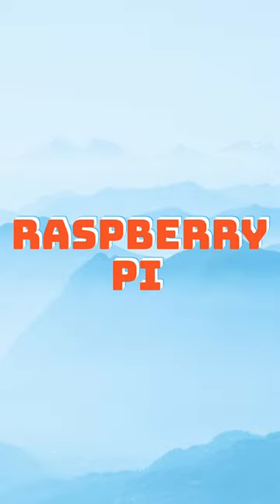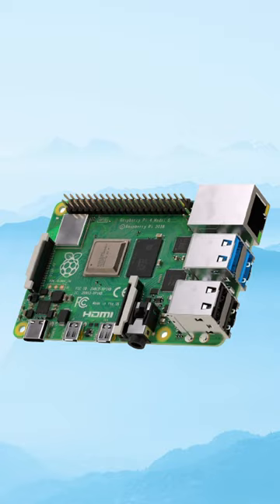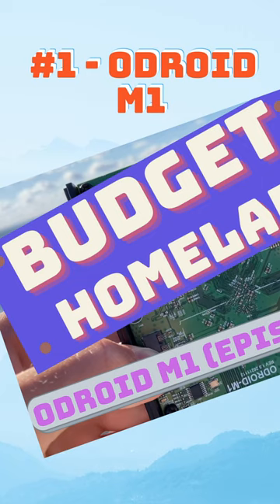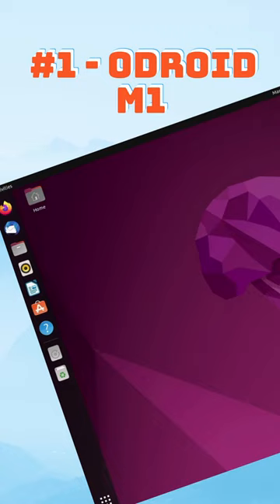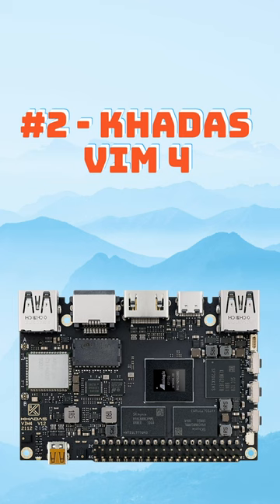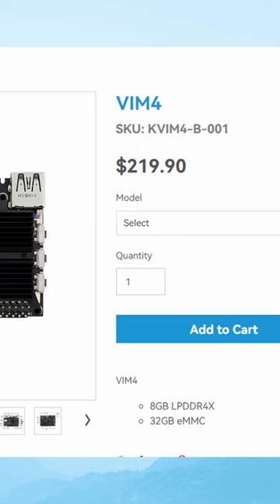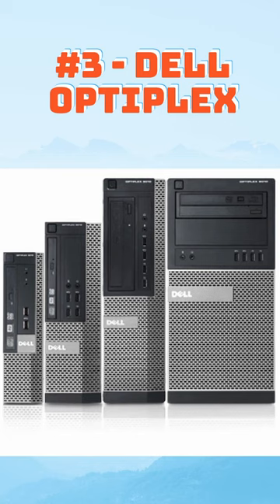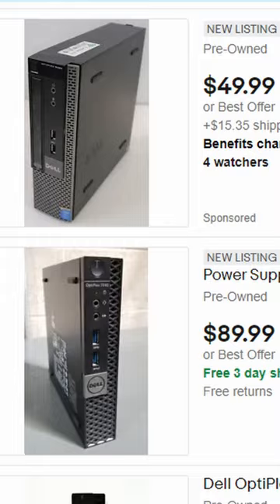Raspberry Pi 4 ALTERNATIVES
Here are 3 Raspberry Pi Alternatives to consider while finding Pi's can be tough.